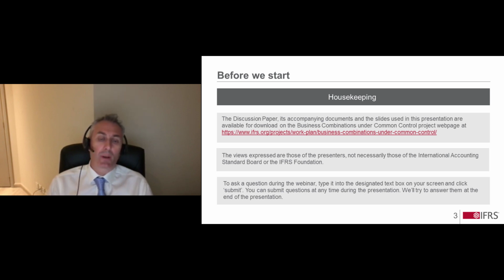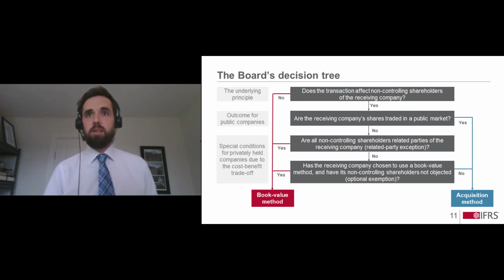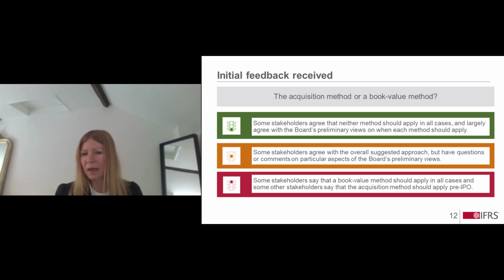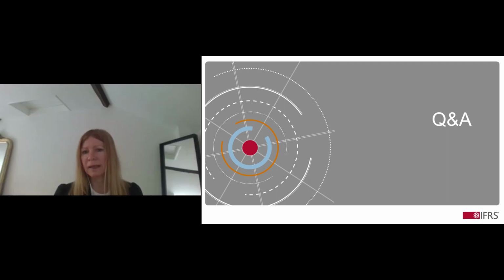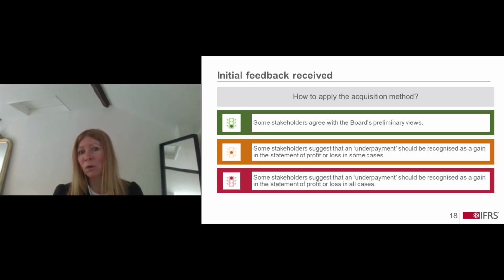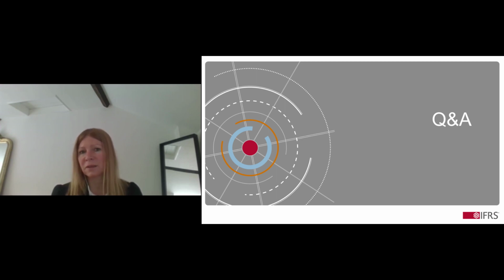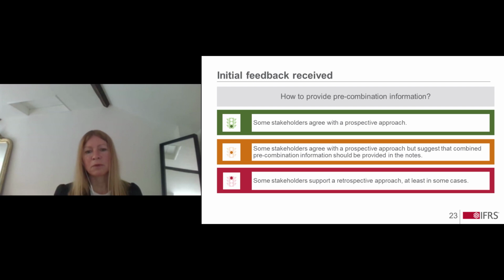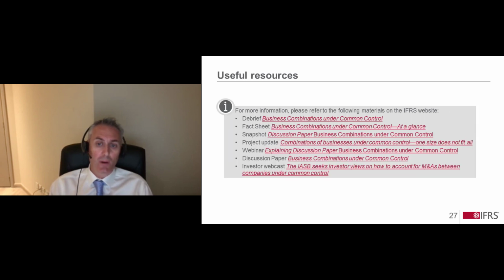Webinar: Business Combinations under Common Control—initial questions and comments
The International Accounting Standards Board (Board) held a live webinar on the Discussion Paper Business Combinations under Common Control on 30 June 2021.

Board Member Bruce Mackenzie and technical staff discussed feedback received in the initial outreach activities and addressed some of the frequently asked questions from stakeholders.

Comment on the Discussion Paper Business Combinations under Common Control. The deadline for comments is 1 September 2021.